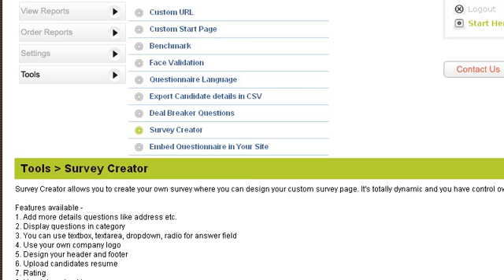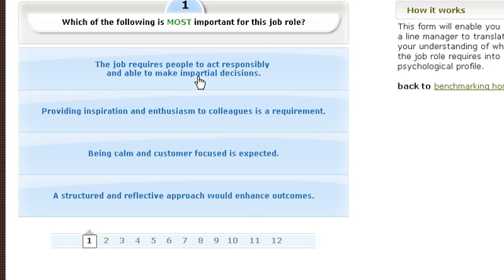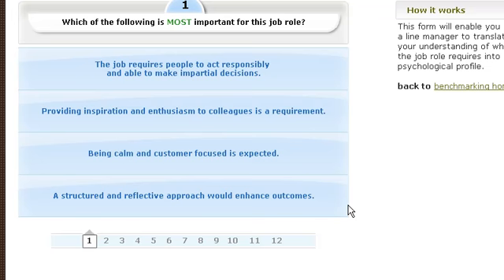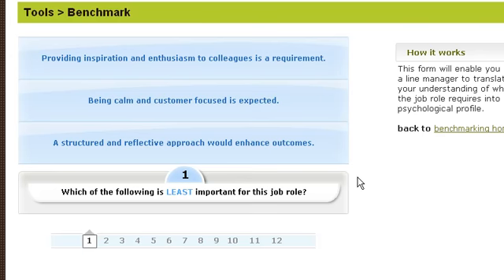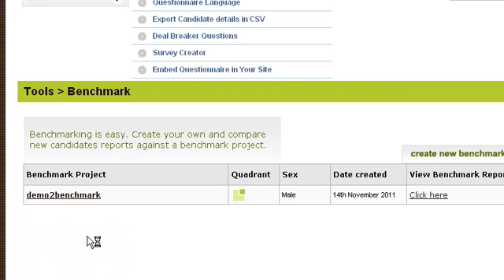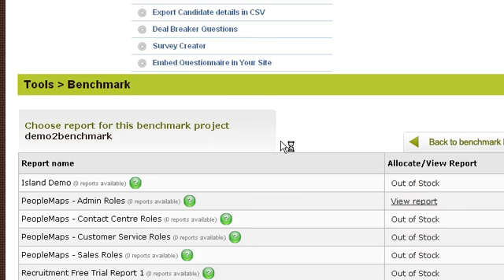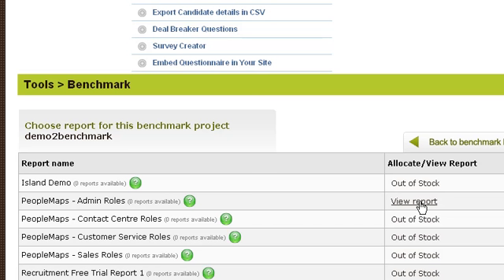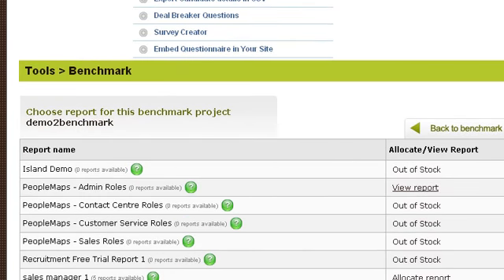PeopleMaps_Benchmark_Tool.mp4